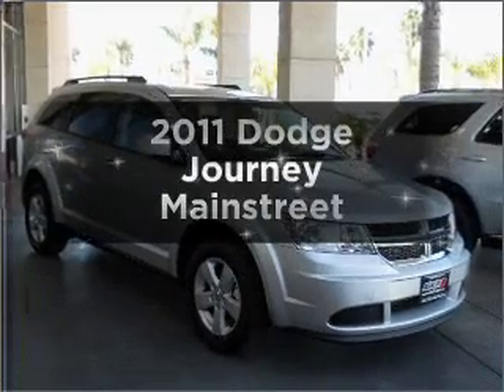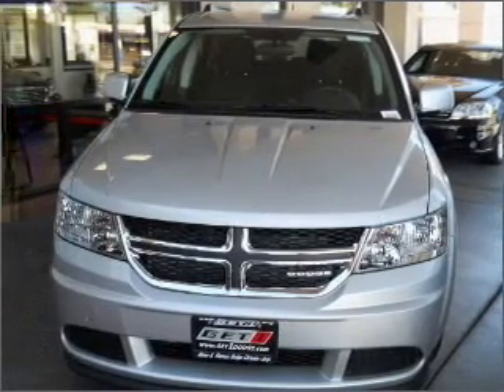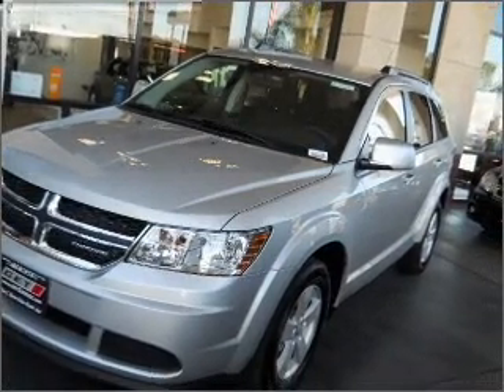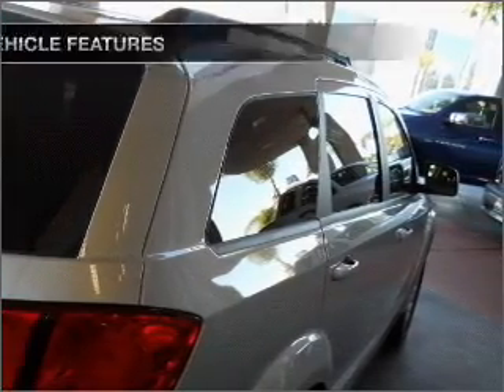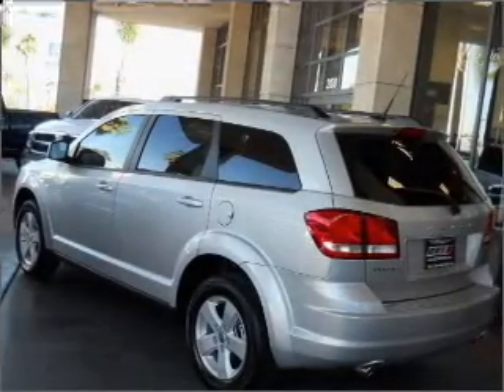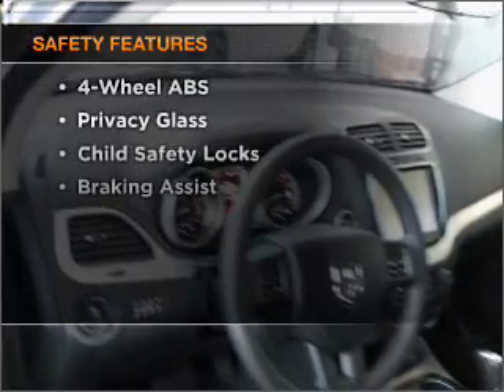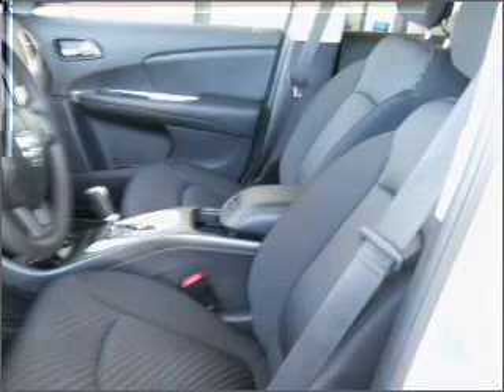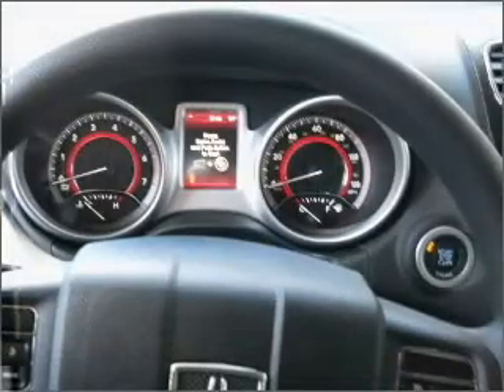2011 Dodge Journey - Signal Hill CA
Year: 2011
Make: Dodge
Model: Journey
Trim: Mainstreet
Engine: 3.6 liter 6 cylinder 24 valve
Transmission: Automatic
Color: Bright Silver Metallic
Mileage: 1
Address:
2100 E. Spring Street